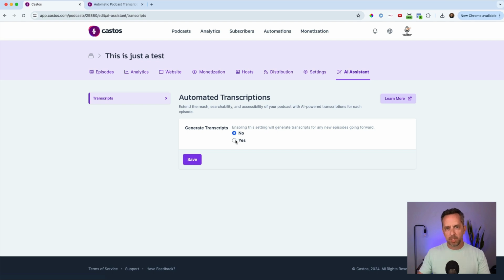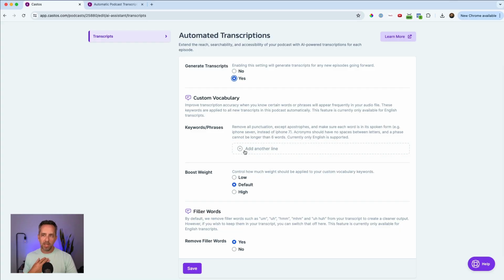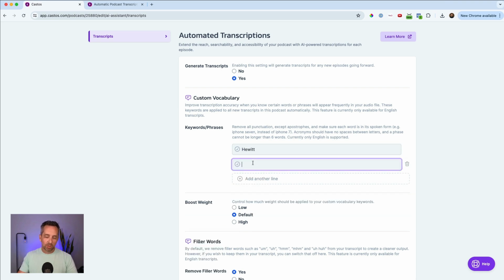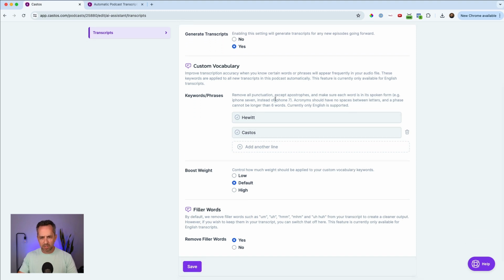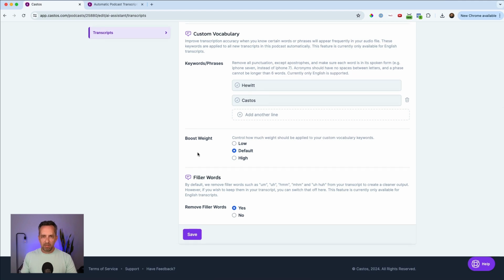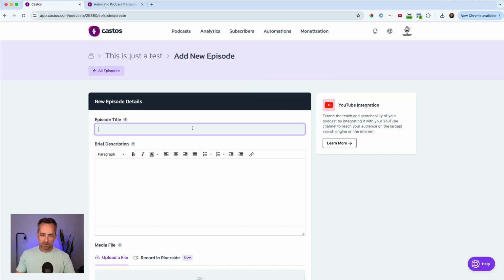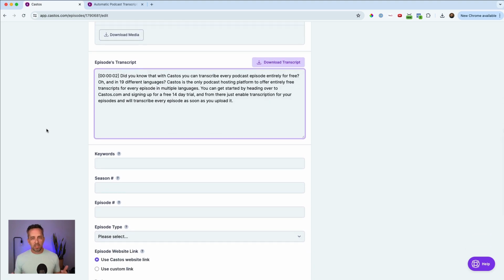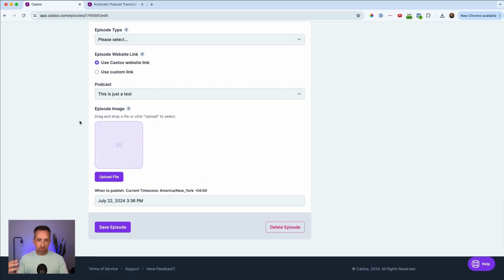Get Free Podcast Transcripts (in 19 languages)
When you host your podcast with Castos you can automatically transcribe every episode you publish, word-for-word, in 19 different languages.

Podcast transcripts are a great way to extend the reach of your content, are a boom for SEO, and are essential for the hearing impaired to be able to access your podcast content.

Not to mention, increasingly podcast players are including transcripts within the player, for a more interactive listening experience.

To get started with Castos today head over to castos.com and start your free 14-day trial.

Automated podcast transcripts are included for free with every Castos hosting account.

Castos podcast transcripts are supported in the following languages:

English (Australian, British, and US)
Spanish
French
German
Italian
Portuguese
Dutch
Hindi
Japanese
Chinese
Finnish
Korean
Polish
Russian
Turkish
Ukrainian
Vietnamese